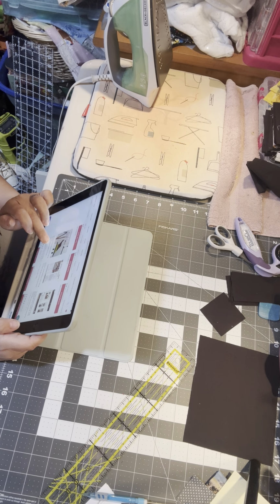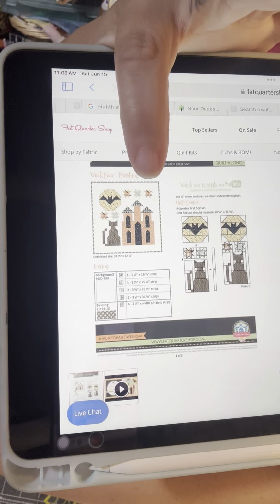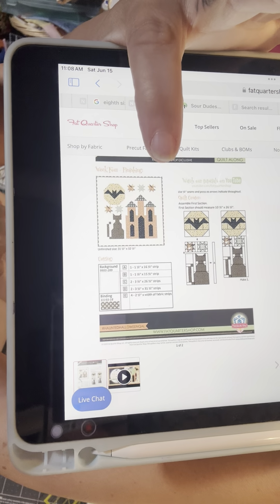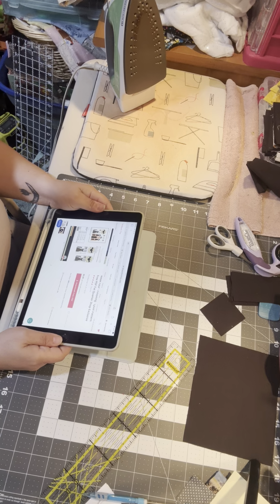Cat Quilt Part Three…Quilt a long with me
This is part three in our cat quilt series. This is not designed by me. I hope you are having as much fun as I am sewing these cats together. Remember to turn your notifications on as well.

mercari: @shyscrafts

1. under free quilt patterns: Haunted      Halloween Mystery Quilt Along..there are 5 pdf to download for free
2. under free quilt patterns: Cheshire Cat Flake Quilt one pdf to download for free